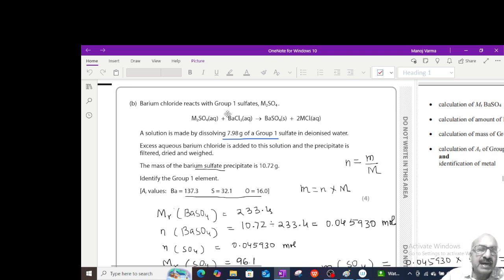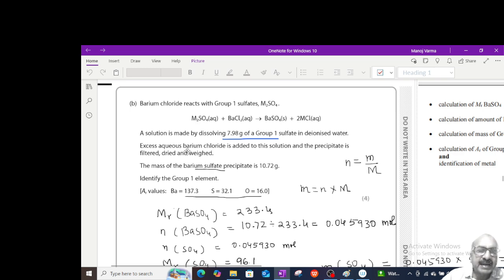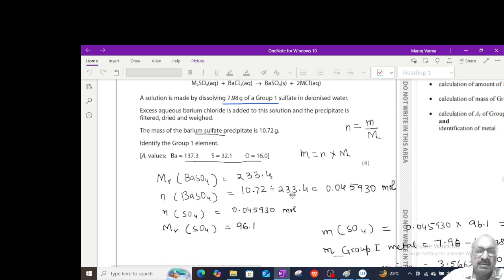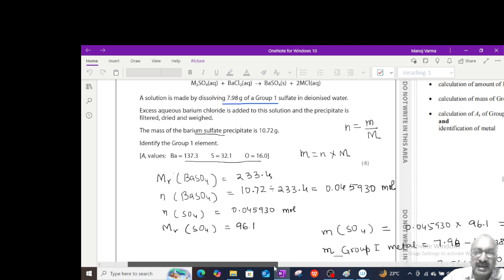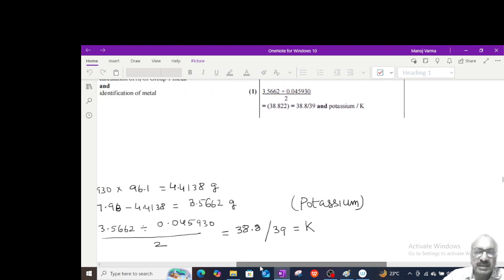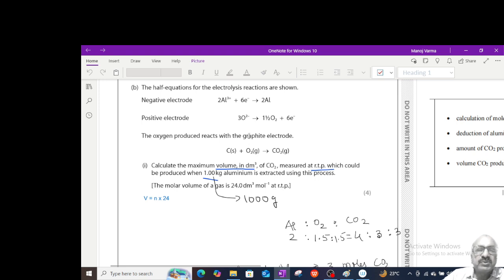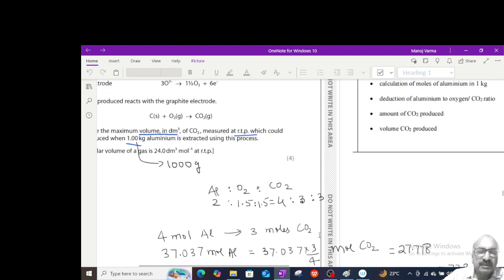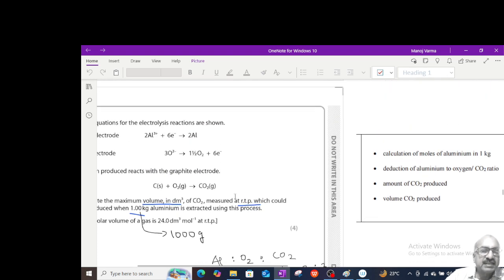AS level mole concept numericals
AS level mole concept numericals from past papers part-4 explained in detail